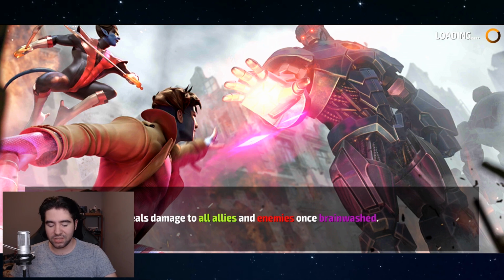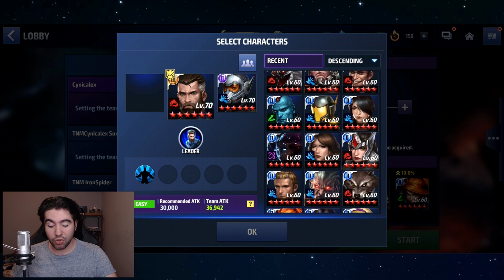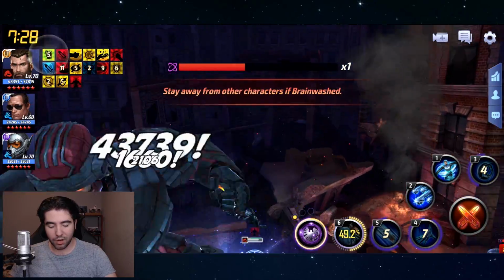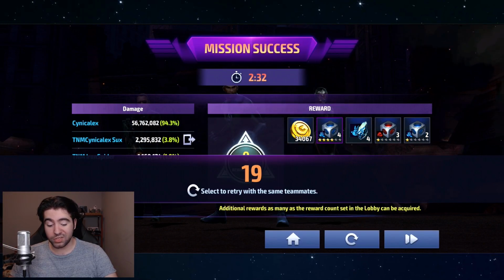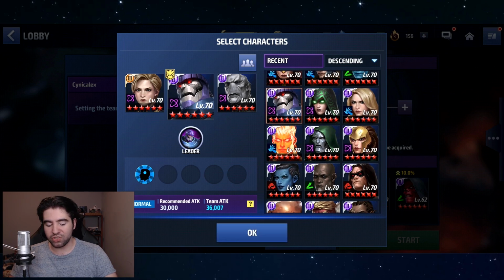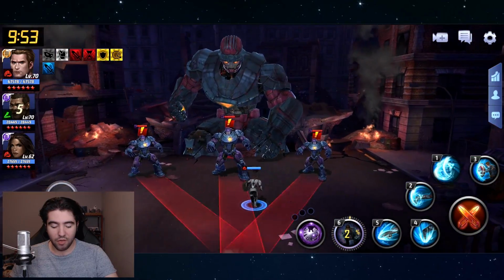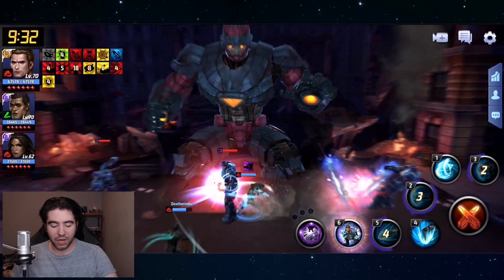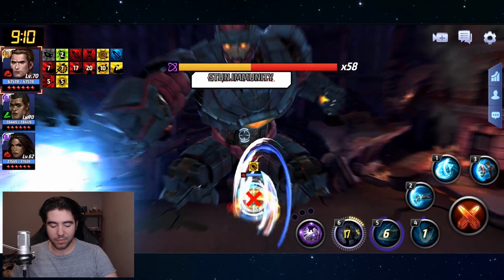MY TOP 5 GBR TEAMS! NO DEBUFF NEEDED?! JUNE 2019 - Marvel Future Fight